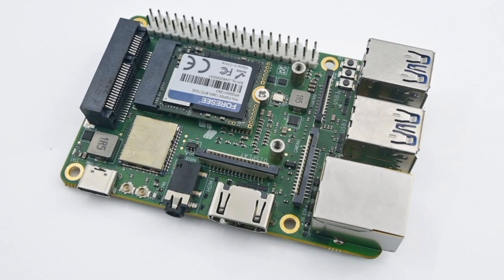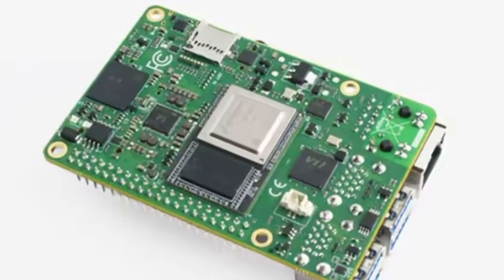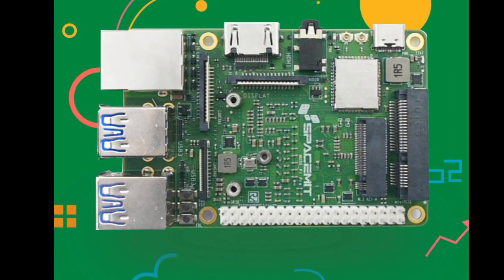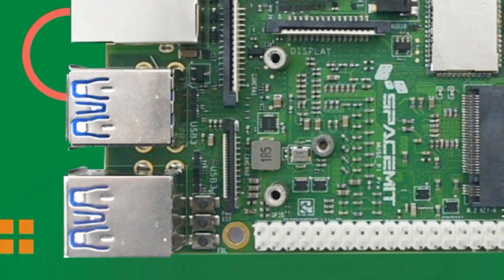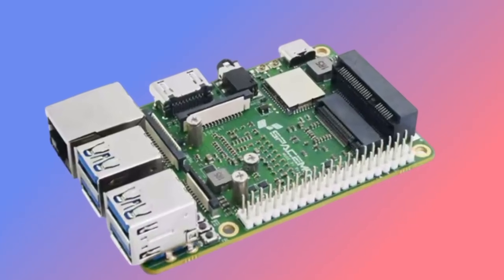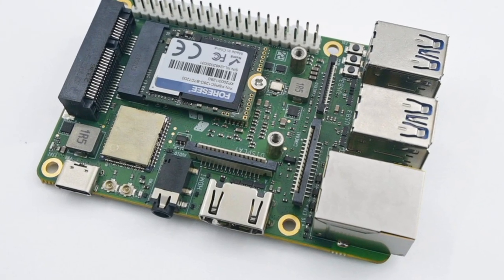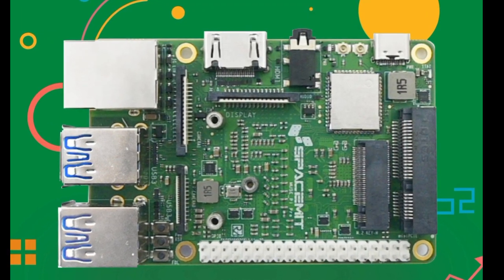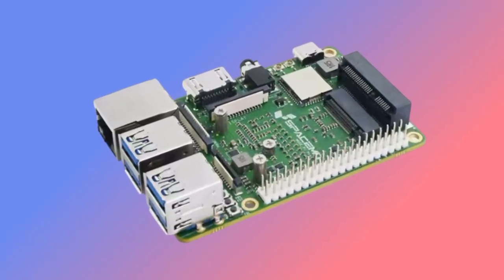Muse Pi Pro : First Look - Review Full Specifications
The Muse Pi Pro single-board computer was briefly sold on AliExpress for prices starting at roughly $120, but the listing has since been taken offline.